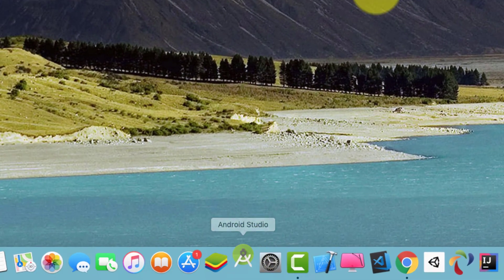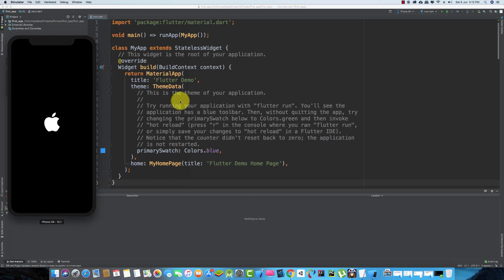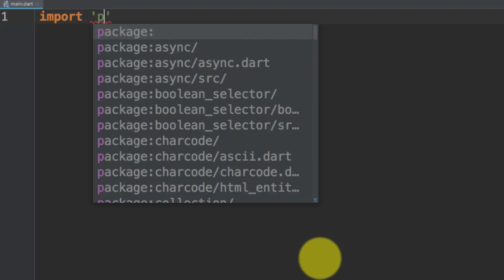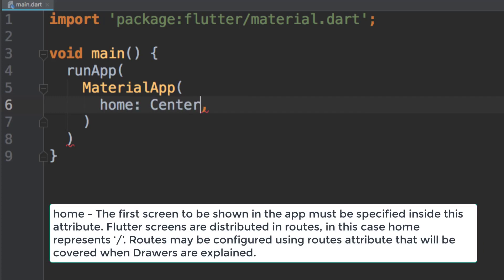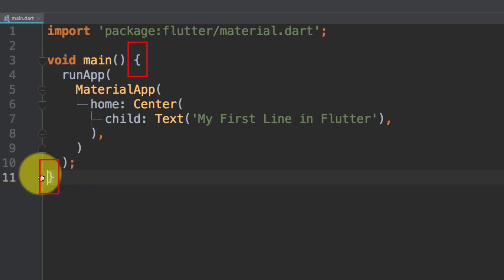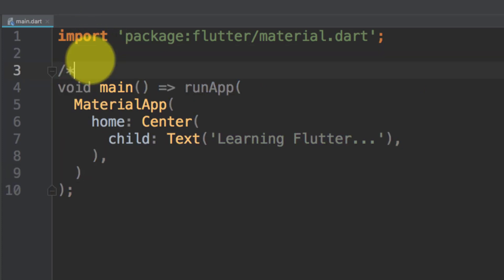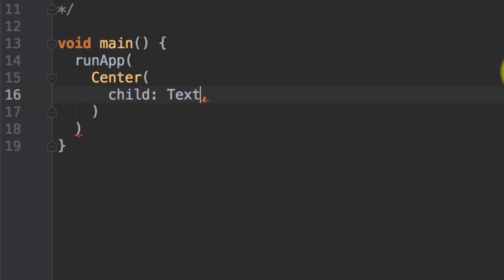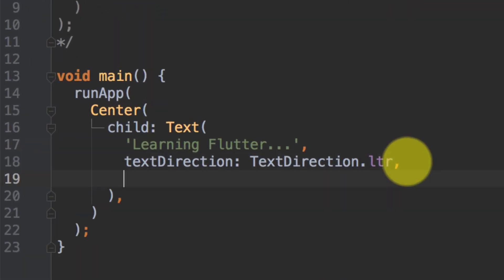Basics Of Flutter: Basic widgets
I’ve been hearing about how amazing Flutter is and I’ve decided to try it out to learn something new.

Flutter is very new, but a promising platform, that has attracted the attention of large companies who’ve released their apps already. It is interesting because of its simplicity compared to developing web applications, and because of its speed as compared with native applications.

Flutter uses a declarative approach, inspired by the React web framework, to build its UI based on widgets (named “components” in the world of the web). To get more out of widgets, they are rendered only when necessary, usually when their state has been changed (just like the Virtual DOM does for us).